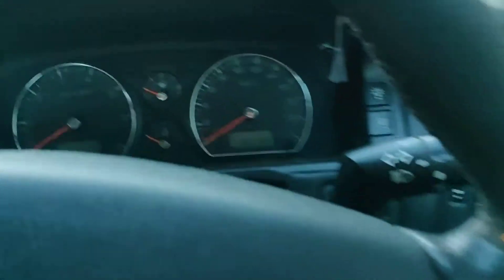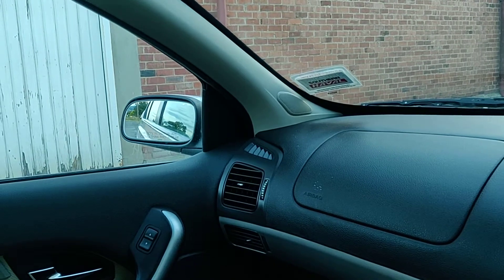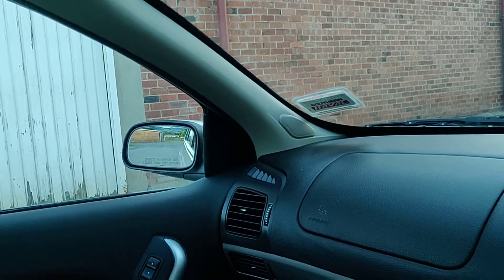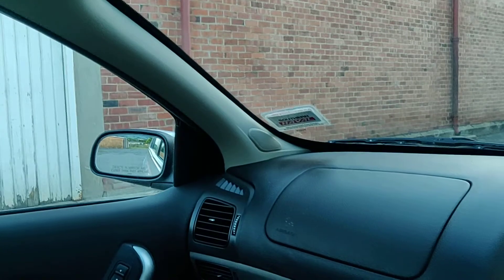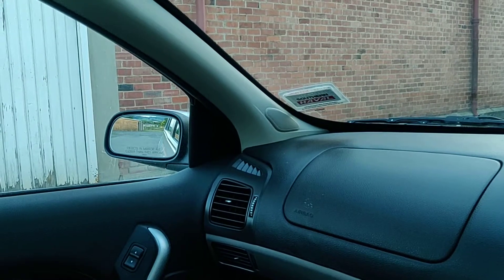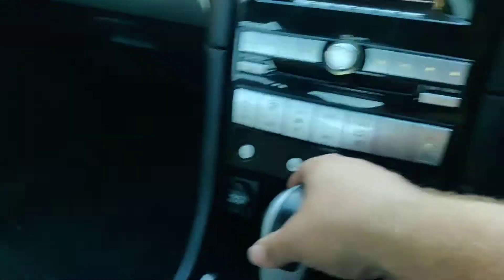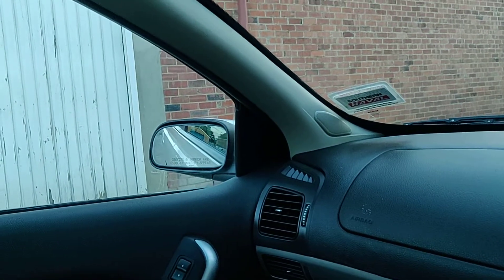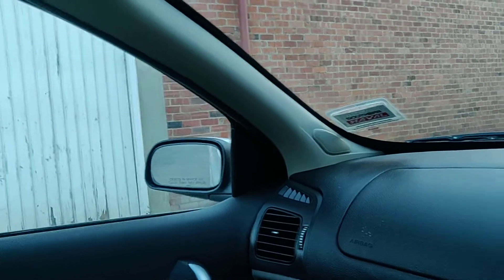BF falcon memory mirror issue